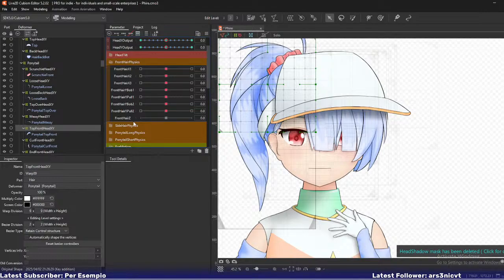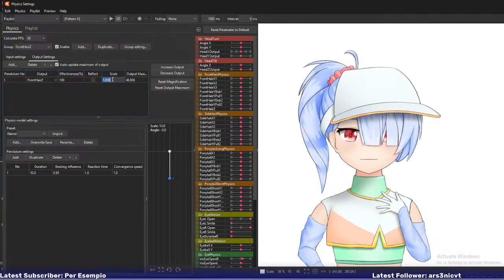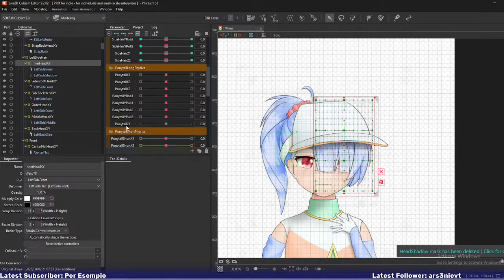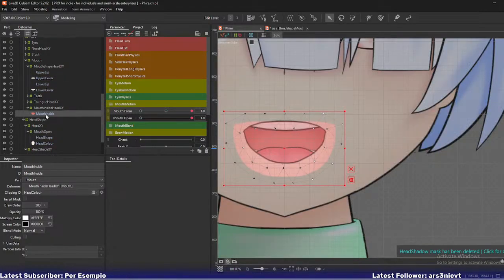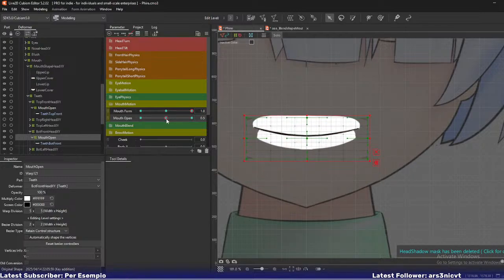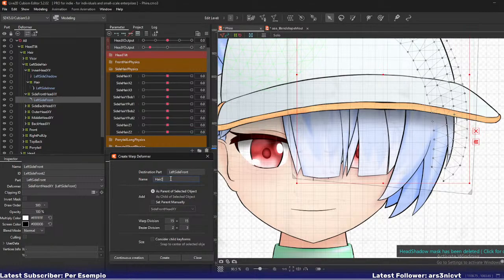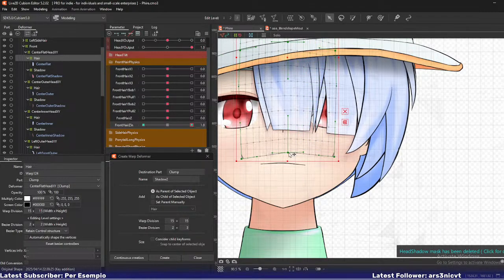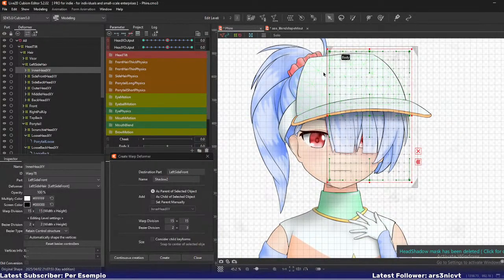Lofi chill and VTuber Model Rig